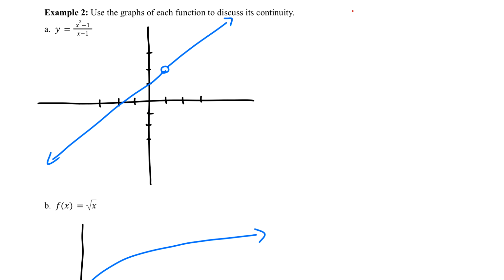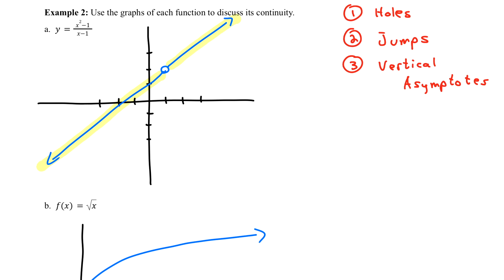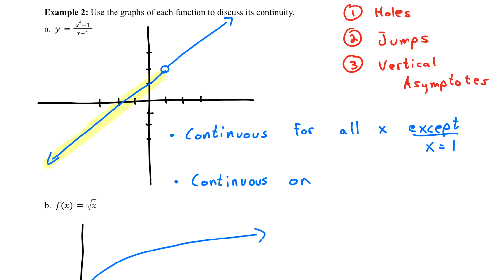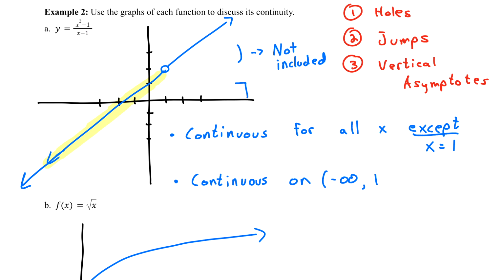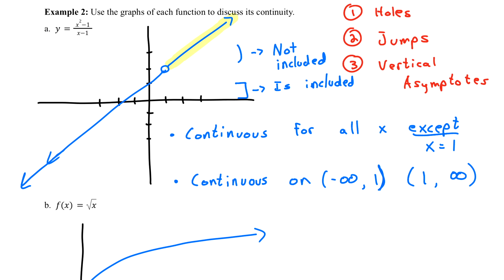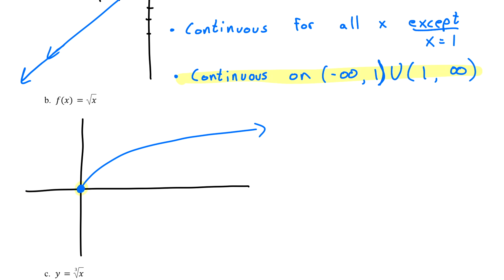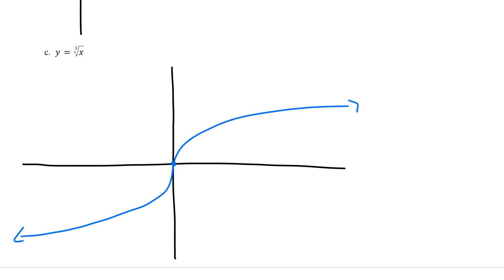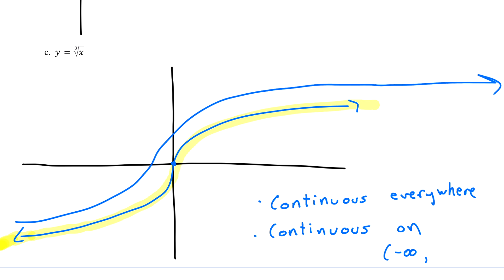2 3 example 2 continuity on an interval